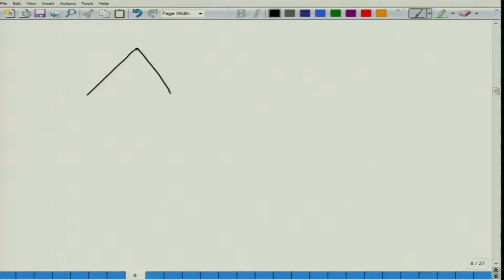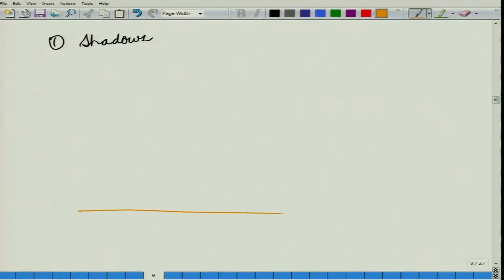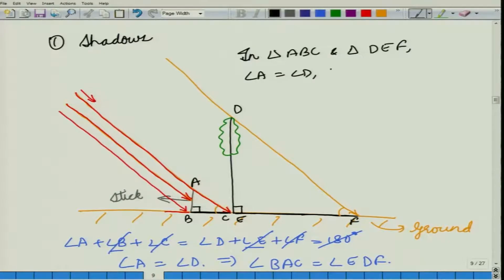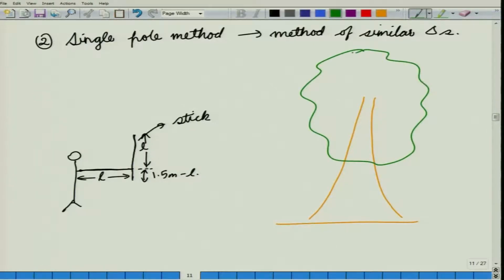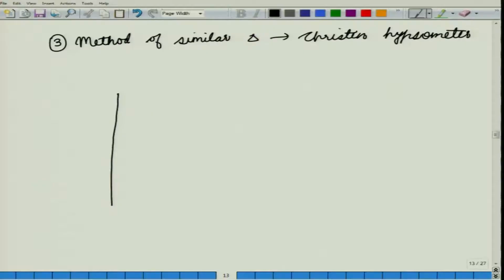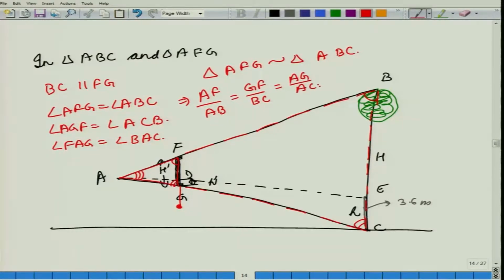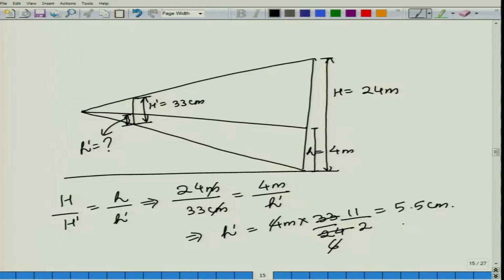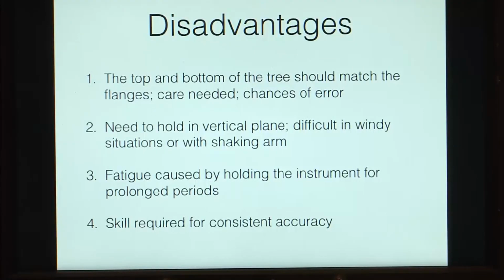Method of similar triangles: Shadow and sticks